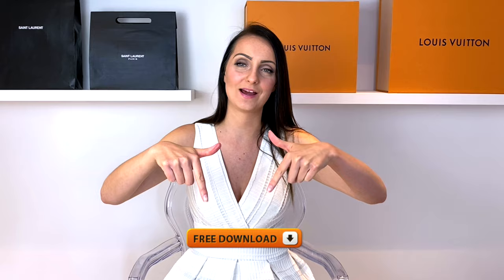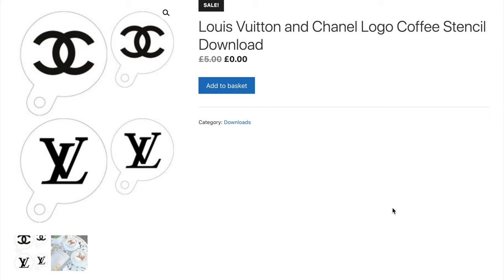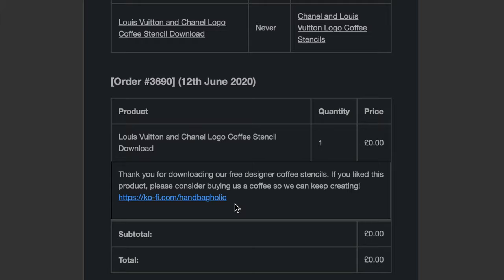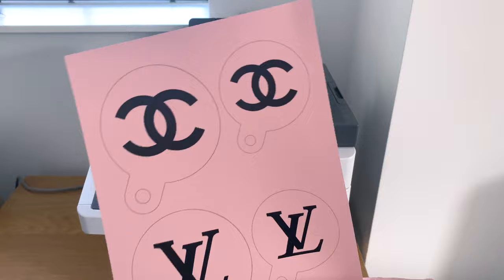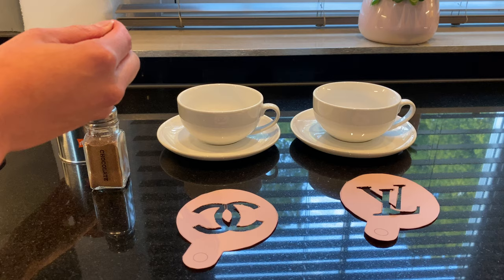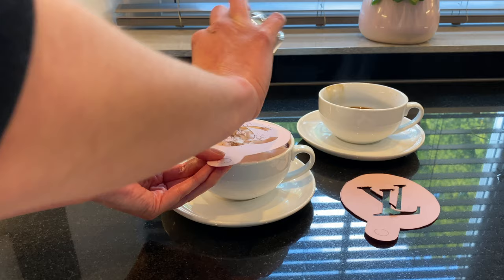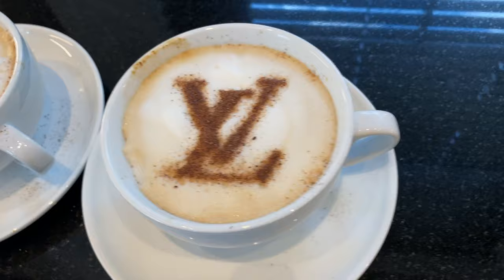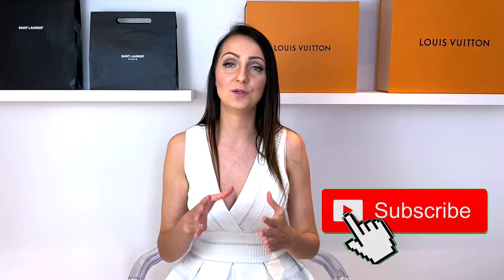Designer Logo Coffee Stencil Template ☕ FREE DOWNLOAD + How to do Louis Vuitton & Chanel Logo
Why not make your coffee extra tasty with a designer logo! In this video, we show you how to download and create your very own Louis Vuitton Logo and Chanel Logo coffee. ☕ Please consider buying us a coffee if you enjoyed this video

What you will need:
1. Card
2. A Printer
3. Scissors
4. Hobby Knife
5. Cutting Mat
6. Milk Frother
7. Chocolate Dusting Powder

JOIN US 🙅‍♀️👌